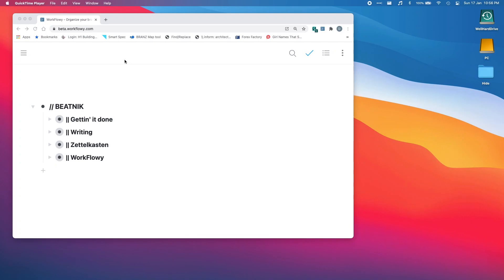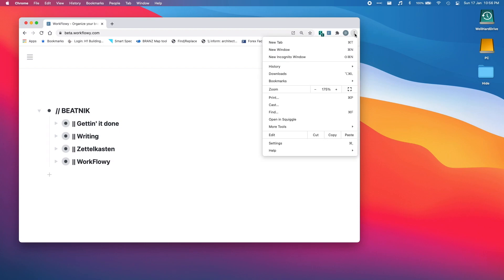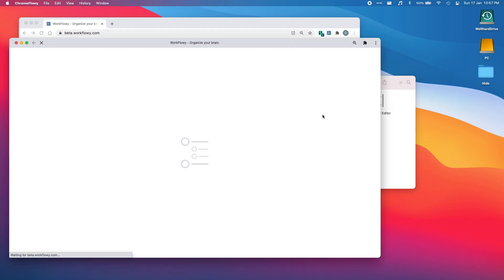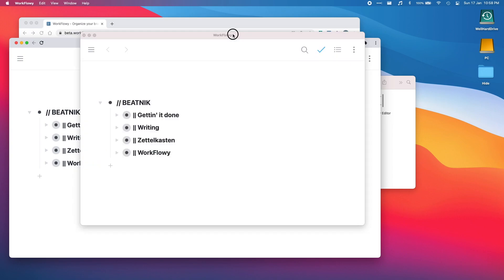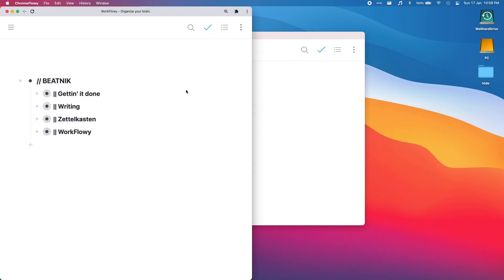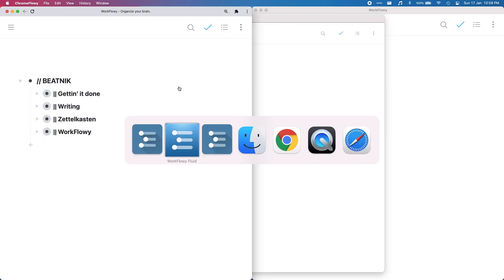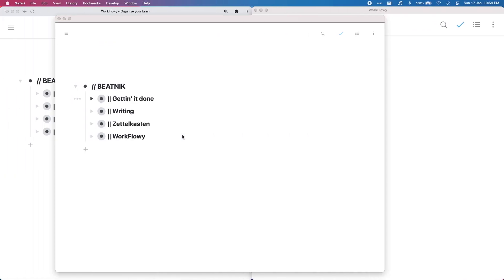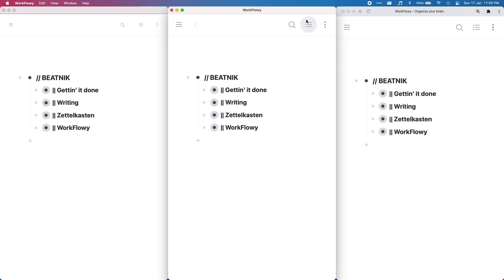Hack: Multiple WorkFlowy desktop apps - tab between!